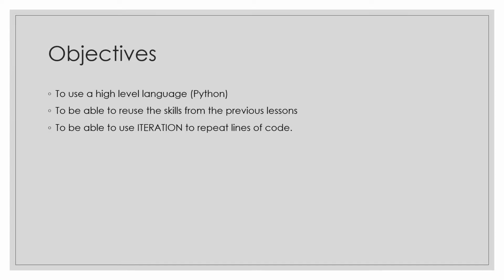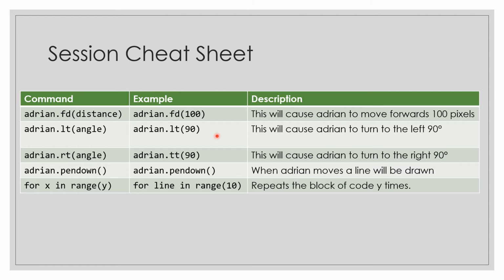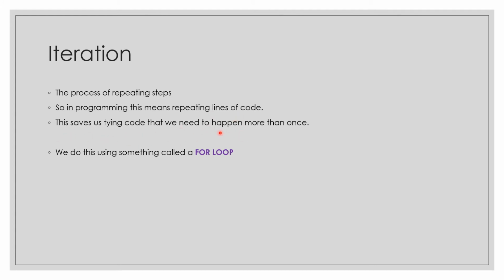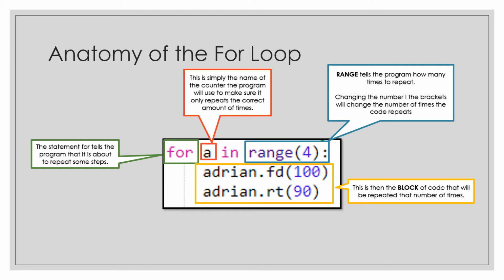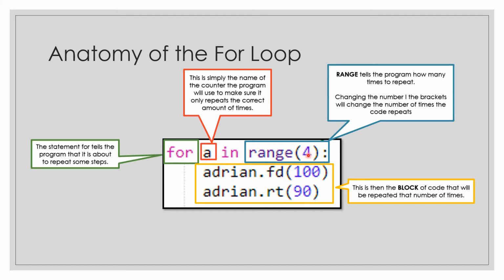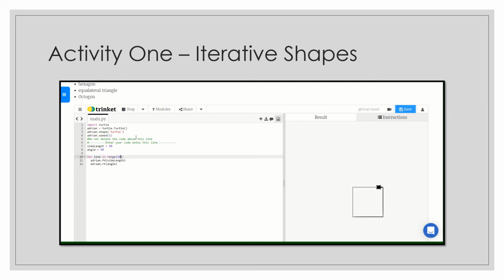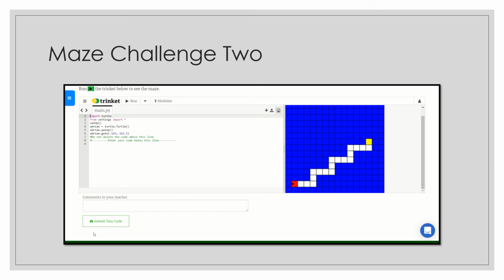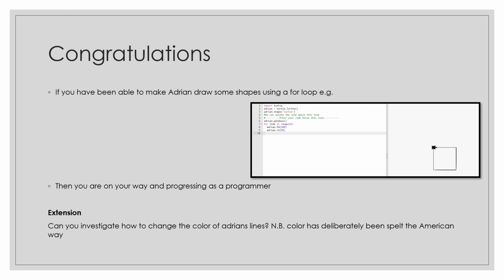KS3 Python Turtle 2 Presentation Complete